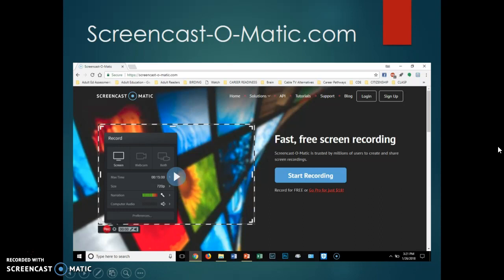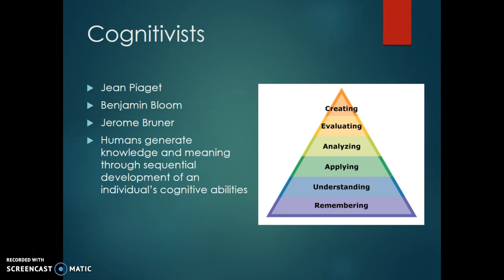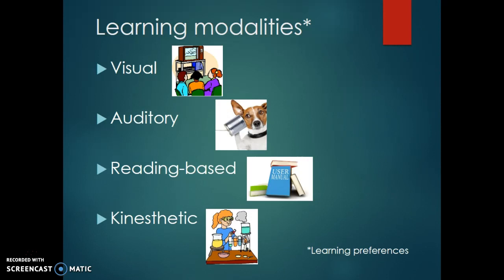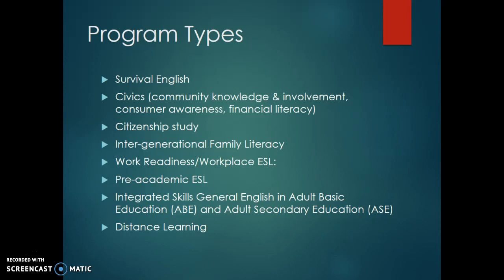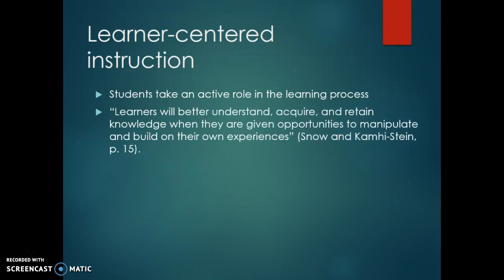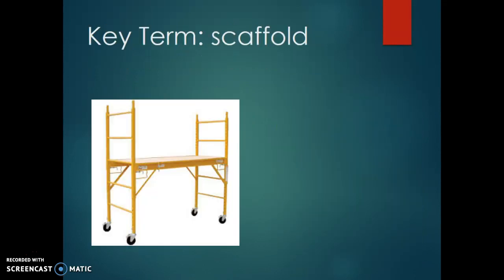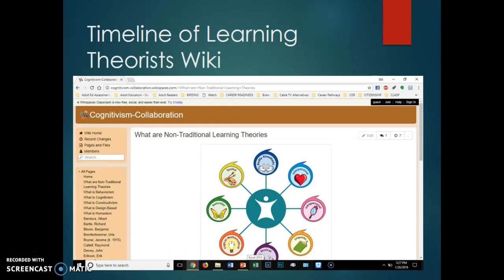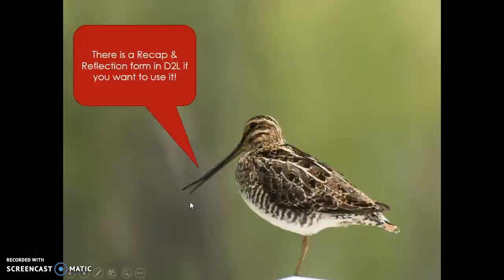EDU134 SP18 Week 2 Intro to Approaches